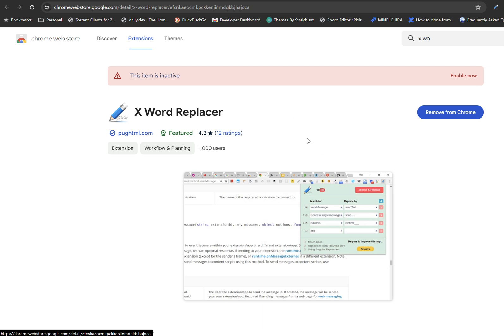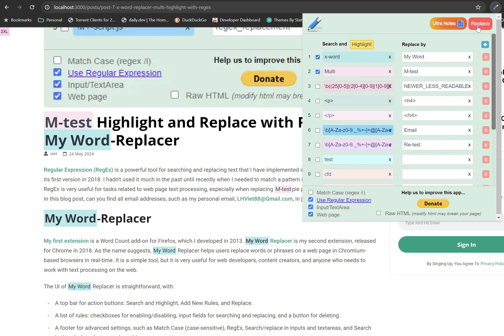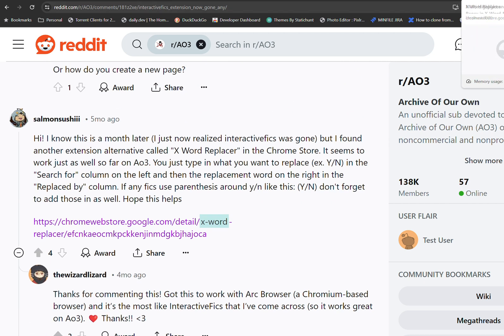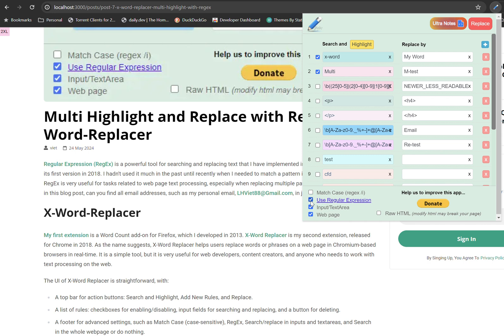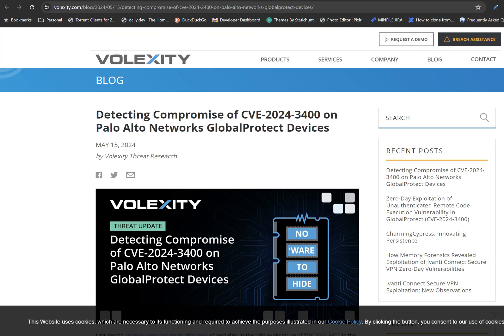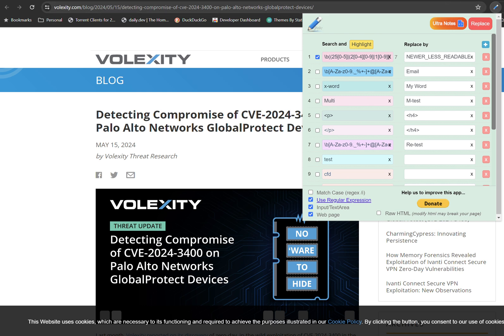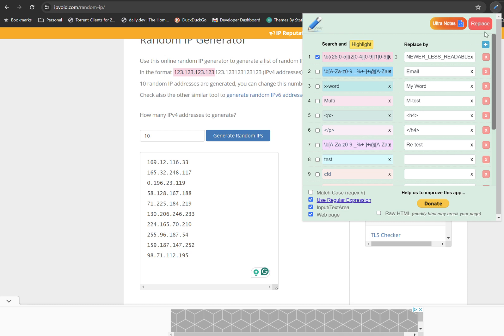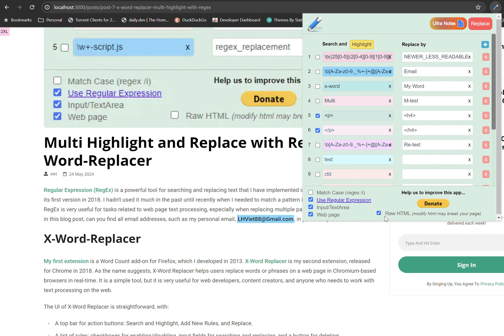X Word Replacer - demo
To demo use cases of the Chrome extension X Word Replacer.